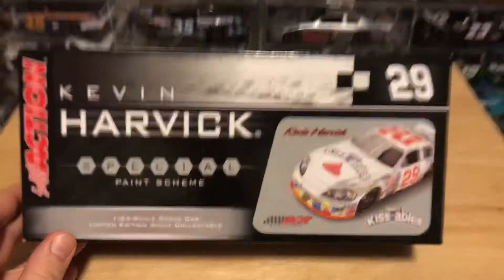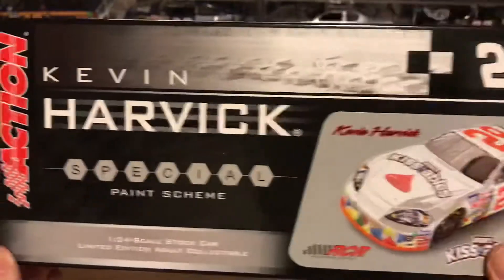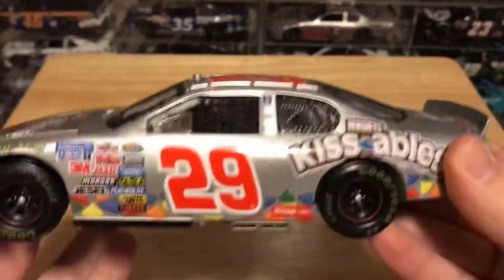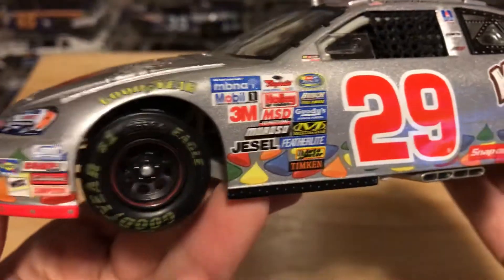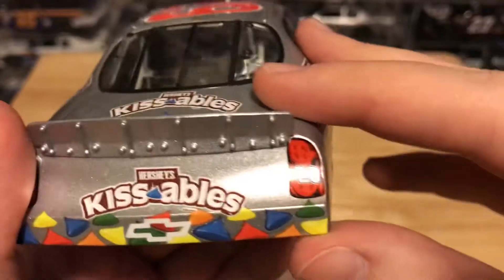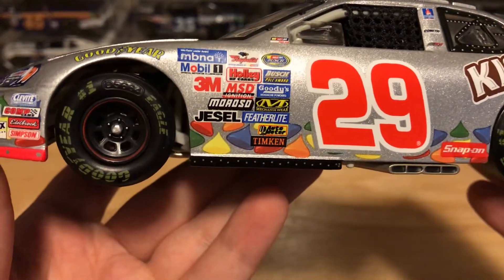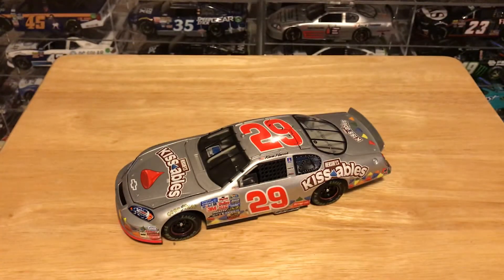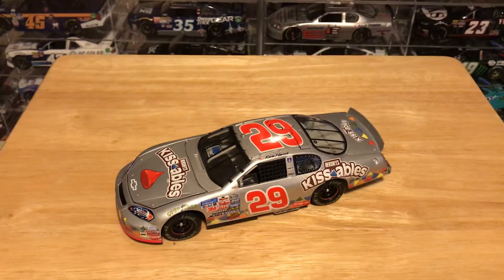Kevin Harvick’s 2006 Hershey Kissables Chevrolet 1/24 Scale Diecast Review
Review of Kevin Harvick’s 2006 Hershey Kissables car